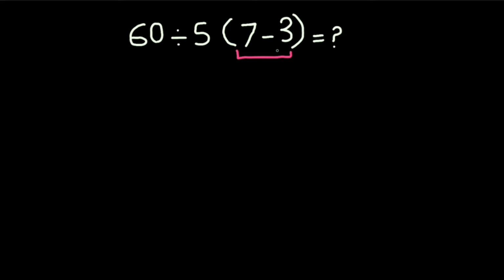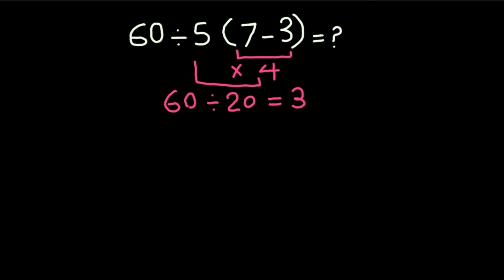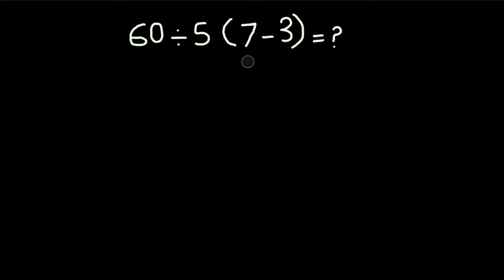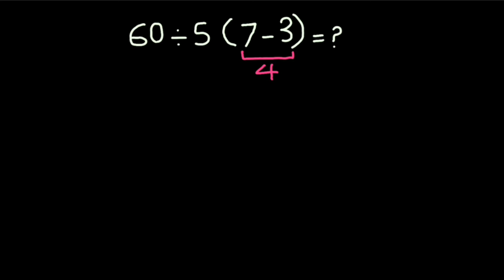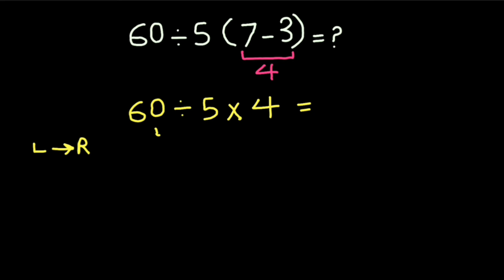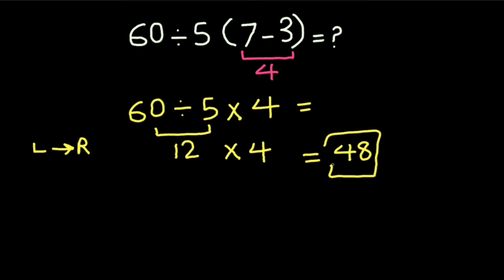Only 1% Can Solve This Maths Problem!